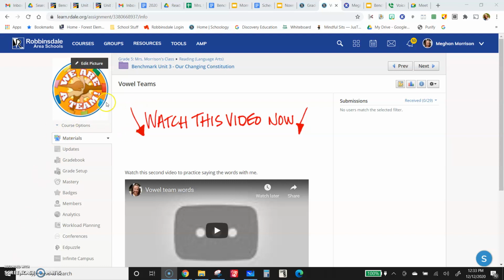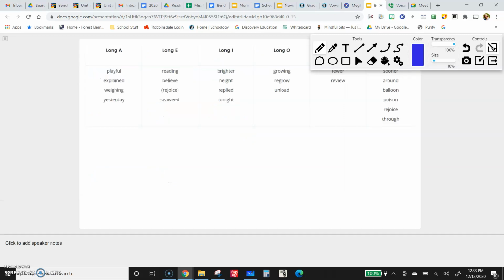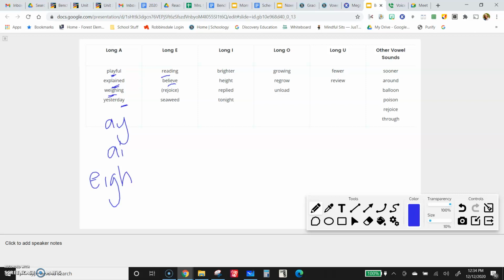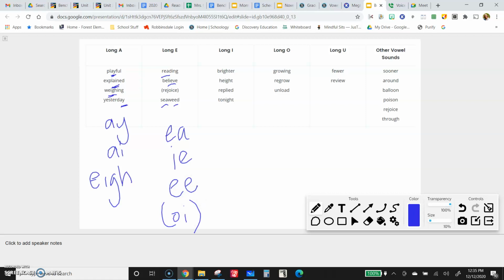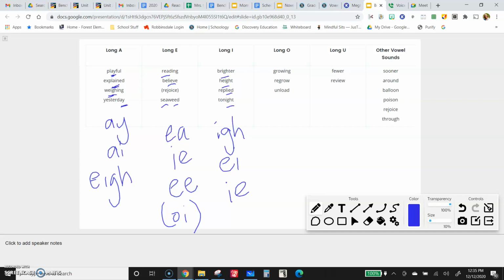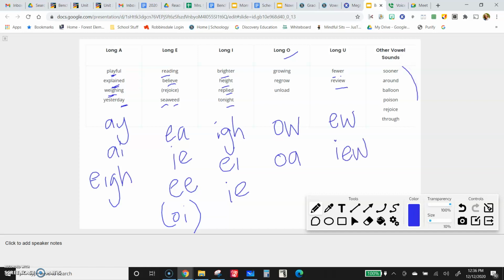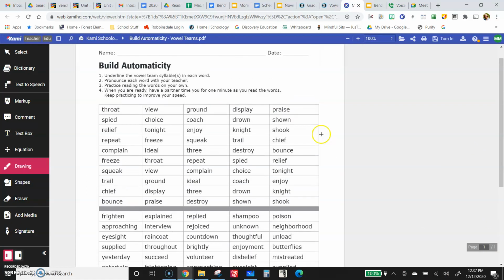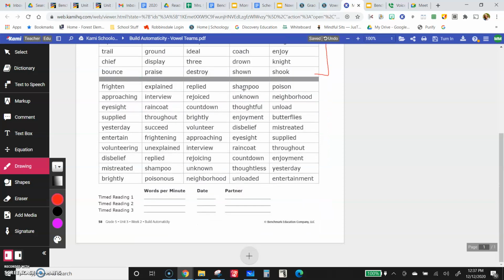Vowel teams lesson